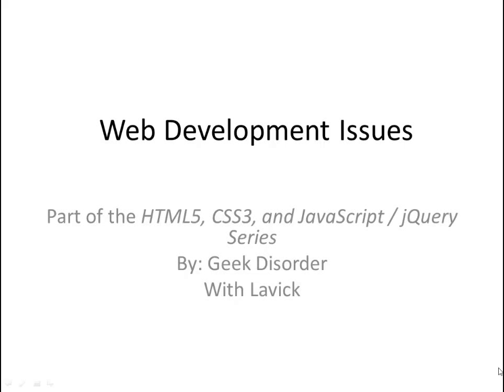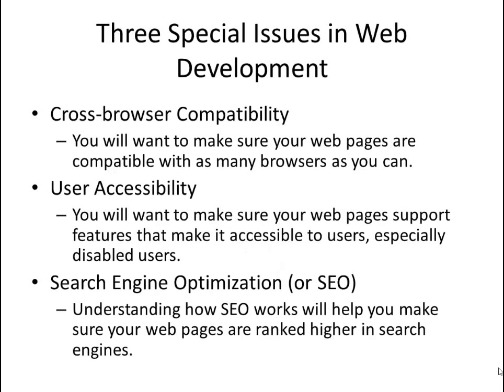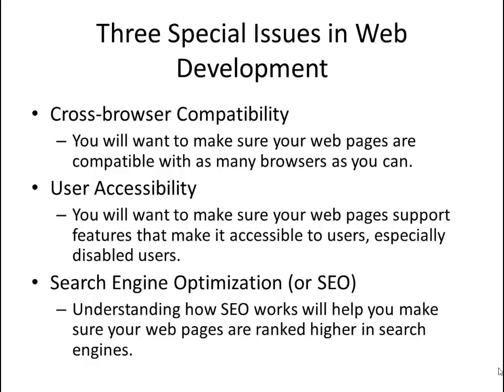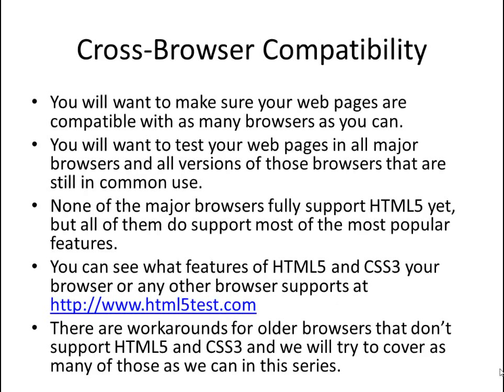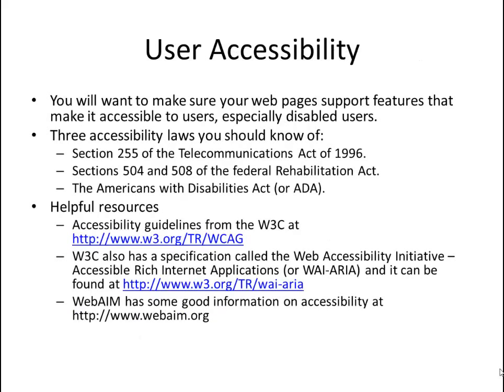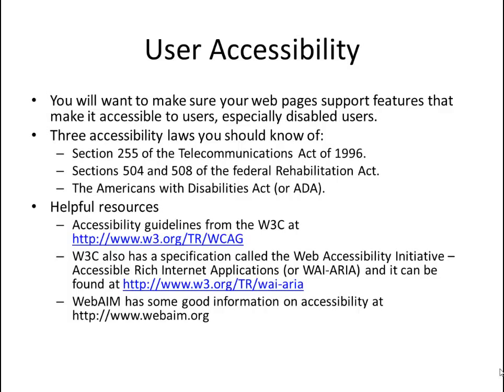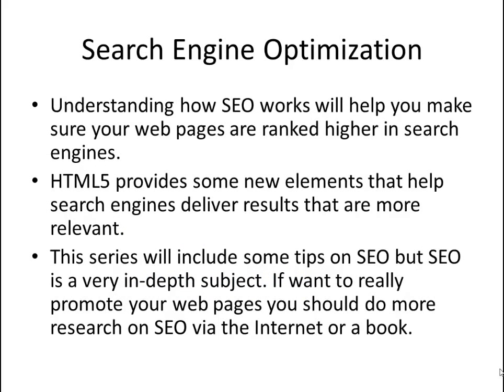► HTML5 & CSS3 Tutorial -- 006 -- Web Development Issues (w/ GeekDisorder)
Welcome everyone! Thanks for joining us for Geek Disorder's HTML5, CSS3, and JavaScript / jQuery series! In this video we will be going over three special web development issues you will need to beware of and those are: Search Engine Optimization (or SEO), User Accessibility, and Cross-Browser Compatibility.